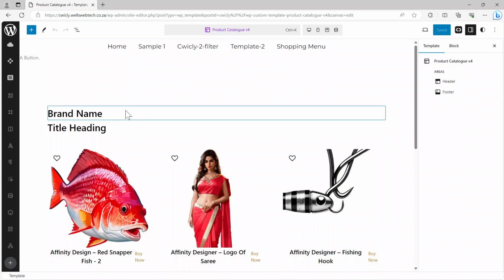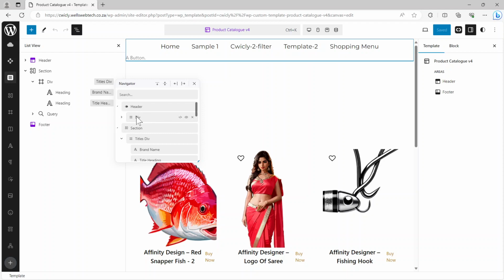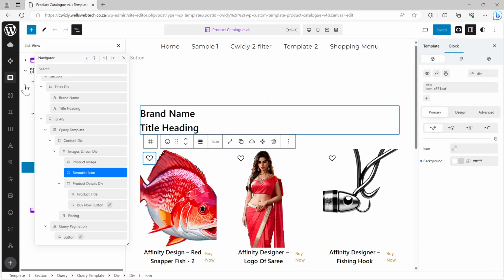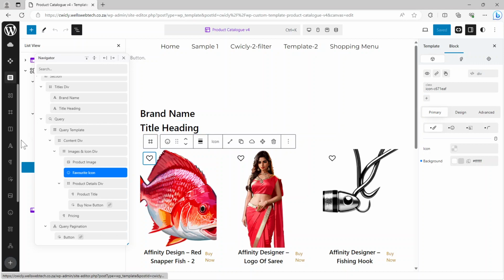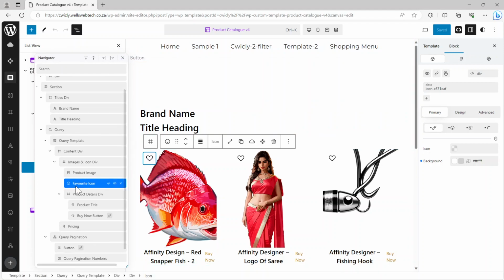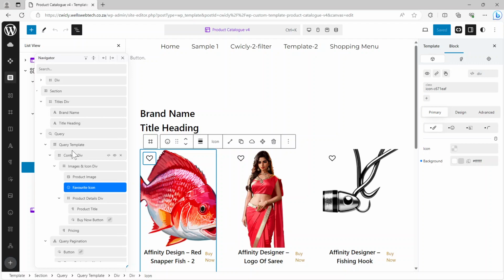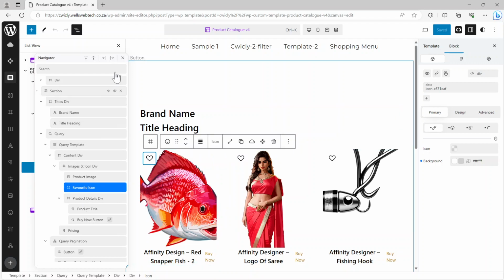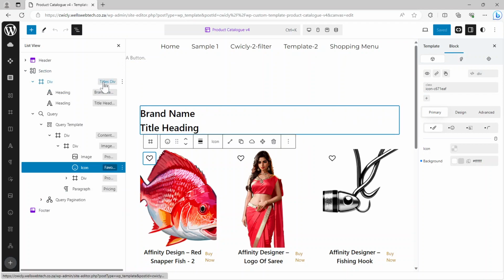WordPress 6.3.1 - How to name a block using Cwicly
In this video, I demonstrate how to make use of the new Cwicly Navigator (version 1.3.0.5) to rename Cwicly Blocks in WordPress 6.3.1. This is ideal for you to organize your workflow in WordPress whether using it in templates or using it in the main website. This is a follow on from the previous video about WooCommerce Archive Page.